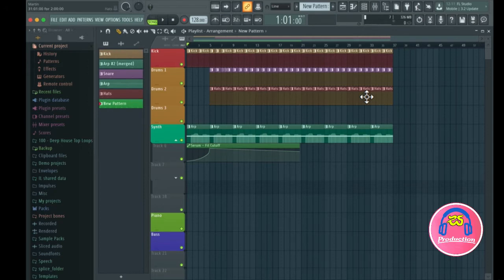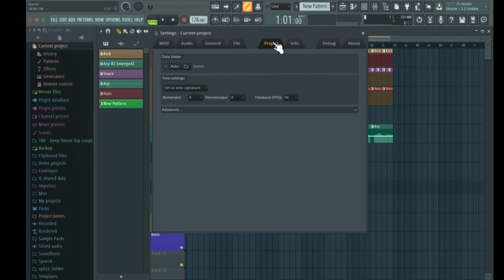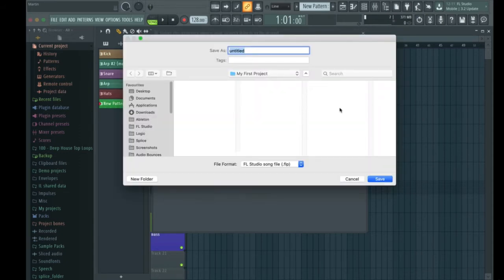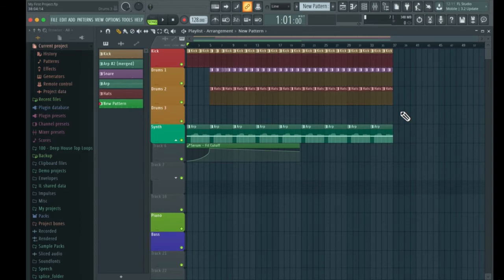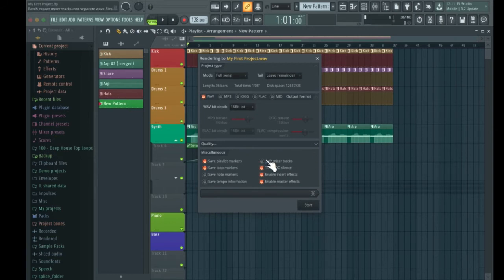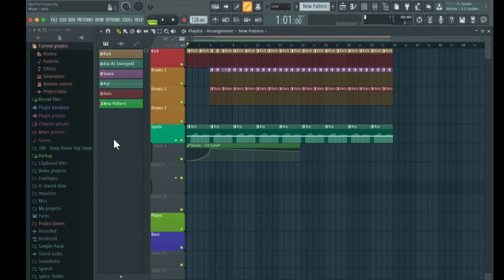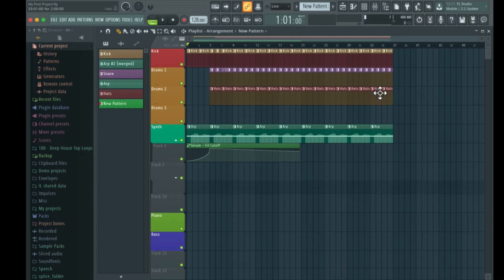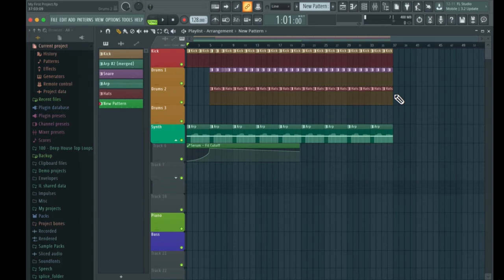How to Backup and Restore FL Studio Projects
🎹 Don't let your hard work disappear! Learn a simple trick to easily backup and restore your FL Studio projects in this quick tutorial. Whether you're a seasoned producer or just starting, safeguarding your projects is crucial. Watch to discover the hassle-free way to keep your music productions secure!

we're going to show you how to backup and restore FL Studio projects. Whether you're a beginner or a seasoned FL Studio user, this video is a great resource for you!

Backup your projects regularly to ensure that you have a safe backup in case something goes wrong. And if something does go wrong, restore your projects quickly and easily using this video guide. We'll show you how to back up and restore FL Studio projects in easy steps, so you can keep your music production on track no matter what!
going to show you how to backup and restore FL Studio projects. FL Studio is a powerful audio production software and it's important to know how to backup and restore your projects in case something goes wrong.

This video will teach you how to back up your FL Studio projects and store them in a safe place. We'll also show you how to restore a backup project if something goes wrong. By following this video, you'll be able to backup and restore FL Studio projects with ease.

🔥 Topics Covered:

Importance of Project Backup
Quick and Efficient Backup Method
Simple Tricks for Project Restoration
Ensuring Data Security and Peace of Mind
🕹️ Never lose a beat again! Implement this straightforward trick into your FL Studio workflow.